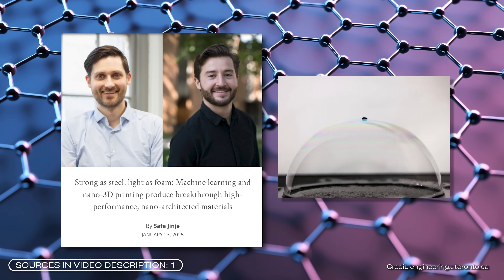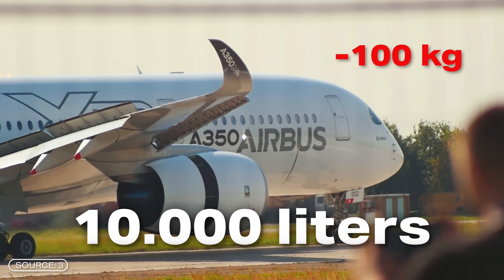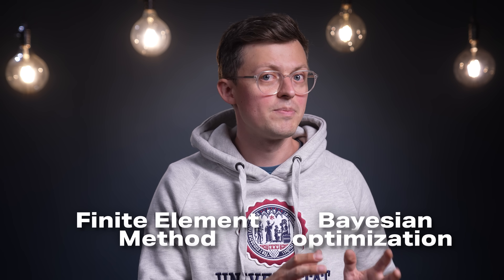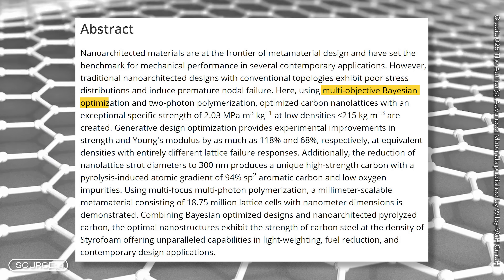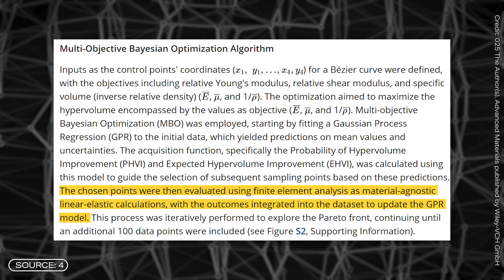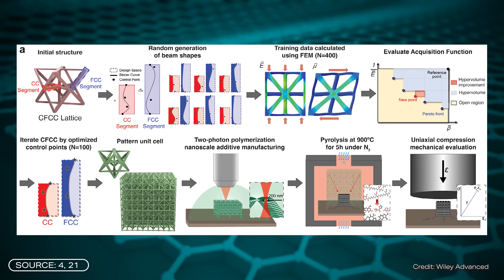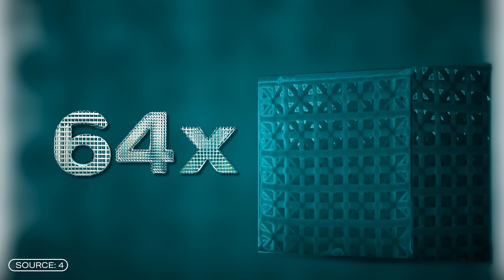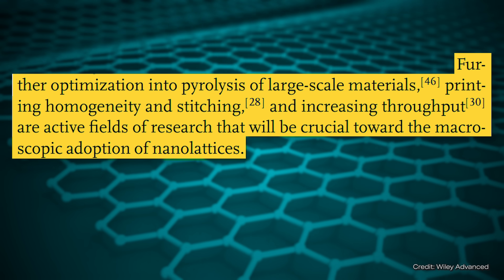New Material: As Strong As Steel, As Light As Styrofoam!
A research group from Canada and South Korea have developed a new high-performance material. It is as strong as carbon steel and as light as polystyrene. This combination could enable ultra-lightweight components and thus save a lot of fuel. In aircraft, for example, up to 80 liters per year for every kilogram saved. And a passenger plane today often weighs several hundred tons.
What kind of material it is, what the differences are to conventional alternatives and how great the potential really is, that's what we're going to talk about now.

This video was created by my editorial team. Responsible from the editorial team: Florian Krupka, Jacob Beautemps; Editing: Aron Kamenz, Sören Rensch, Neo Sanjuan Thiele

Sources
Source 1: